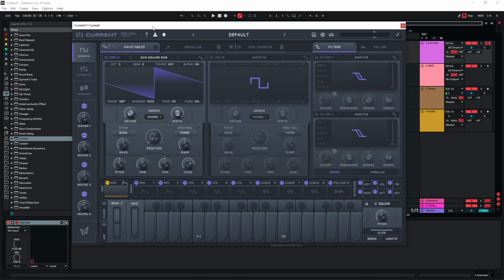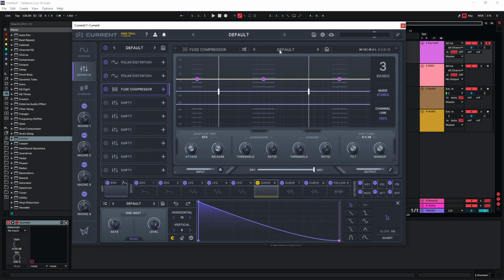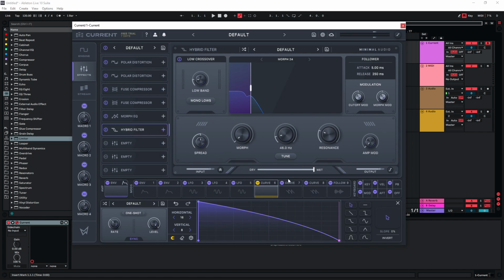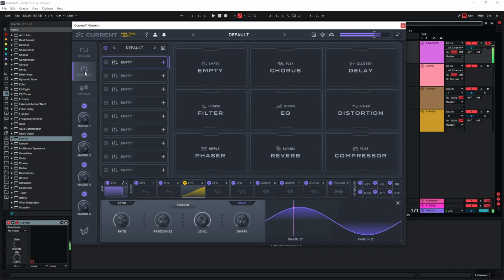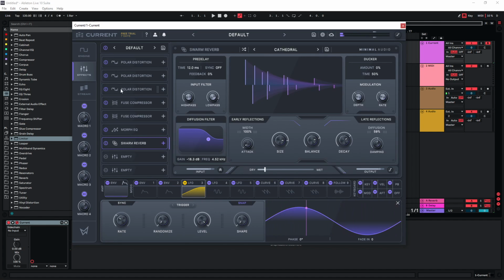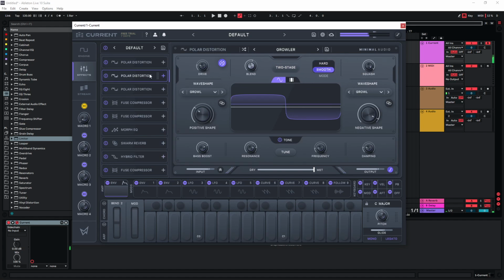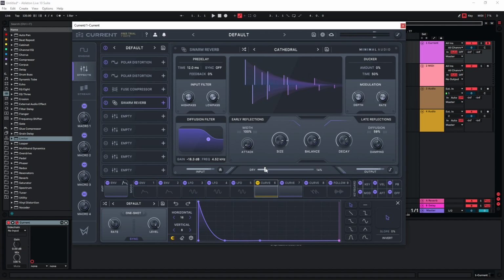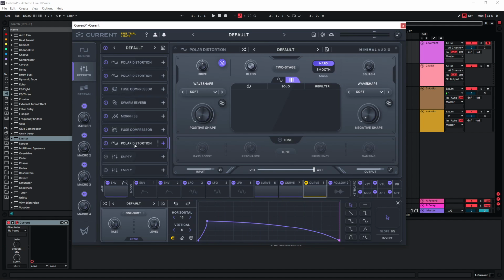Cinematic Sound Design with Current by Minimal Audio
In this video on cinematic sound design with Current by Minimal Audio I explore this new synthesizer and create a few trailer-style cinematic sound effects from scratch.

0:00 - The sounds
0:13 - Intro
0:41 - Downer
4:32 - Braam
8:00 - Tonal Boom